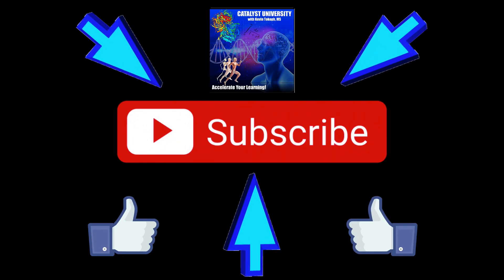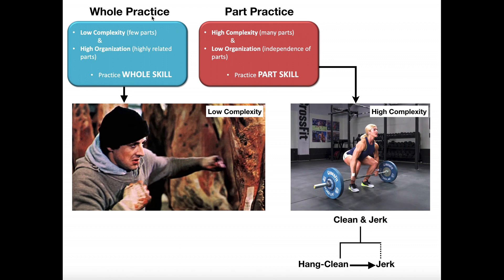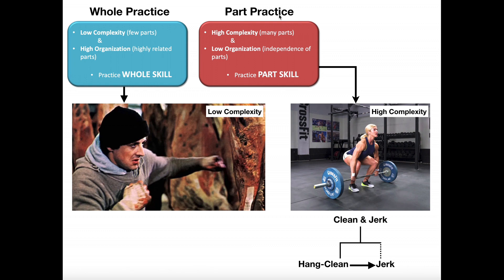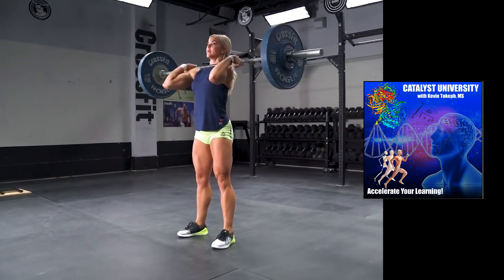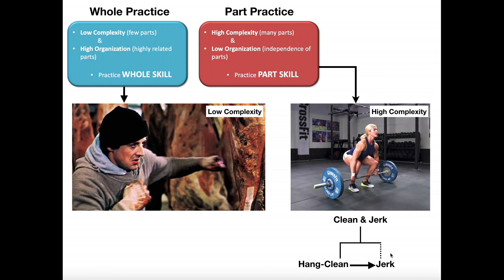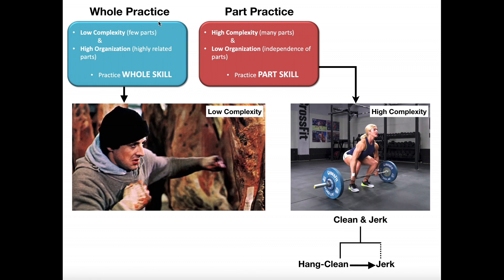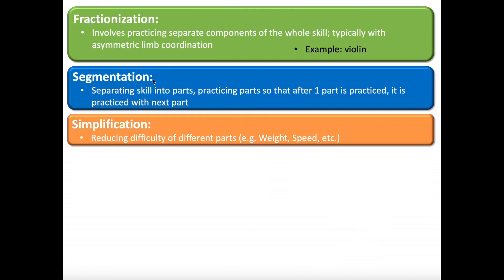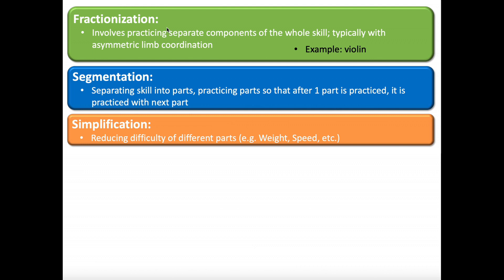Motor Learning | Whole and Part Practice